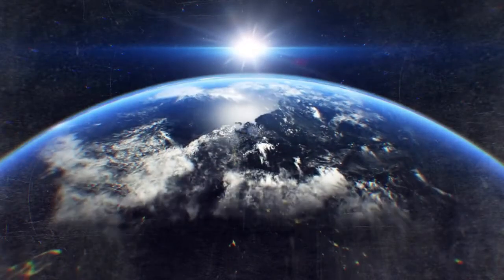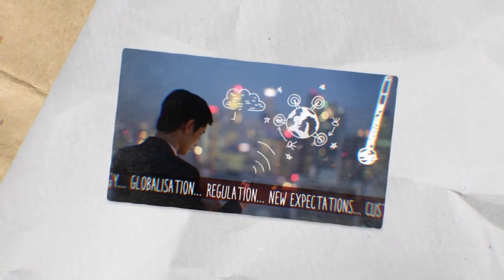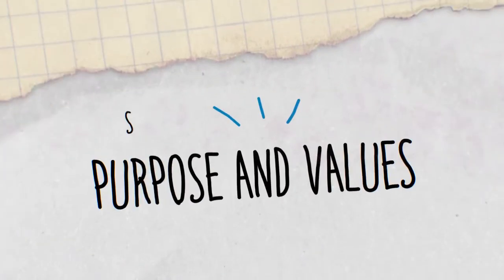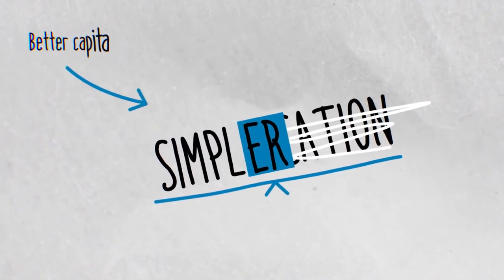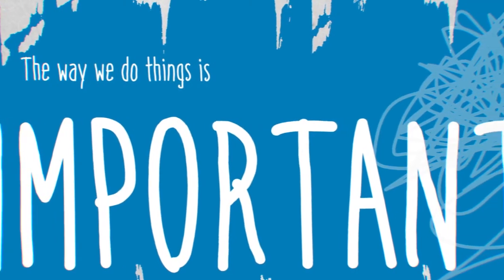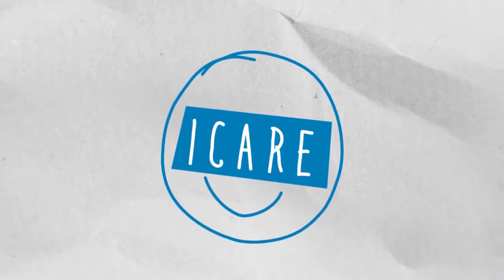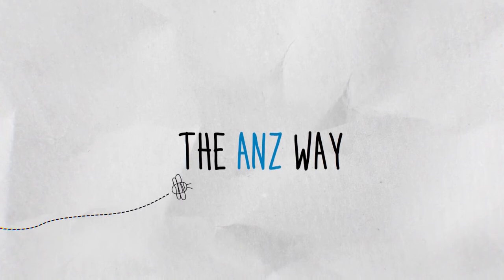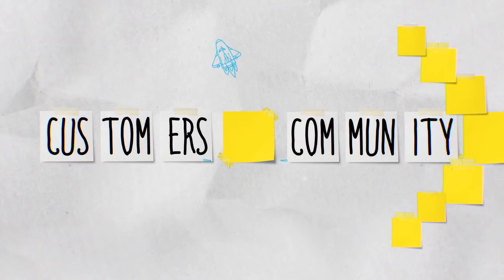The ANZ Way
Our purpose is to shape a world where people and communities thrive. That’s important because what we do at ANZ matters. It matters to our customers, to the community, to our people and to our shareholders. It’s an exciting time to be at ANZ, as we work together towards a common understanding of our purpose, strategy, culture and values, new ways of working and our promise to customers. This common vision is what we call The ANZ Way.